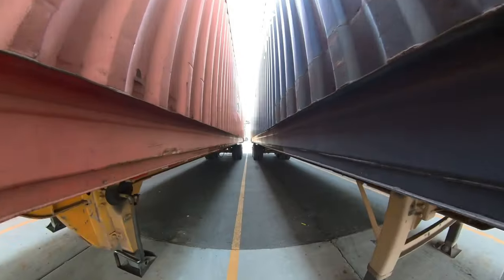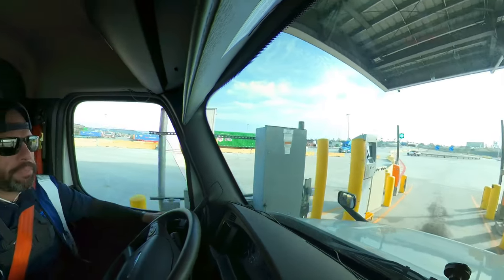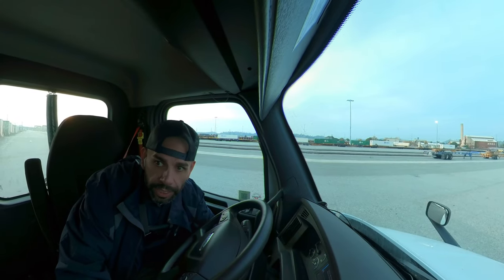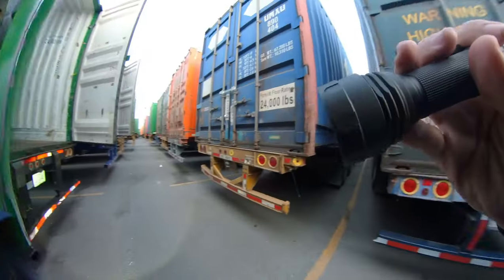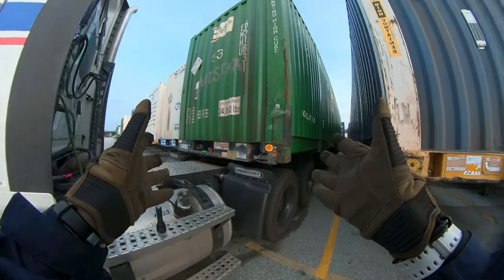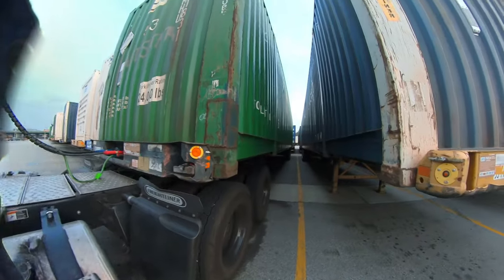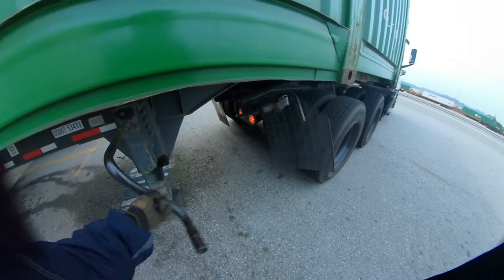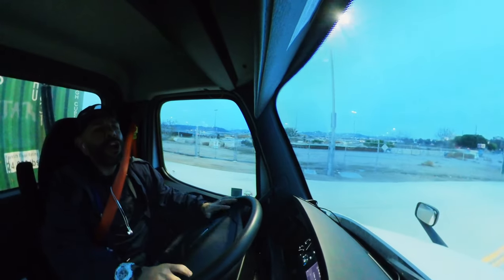It went from sunny to pouring in seconds | Vlog 21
Old gear from this video:
GoPro hero 3+ black (discontinued)
can find on eBay/offerup

My new gear now:
Insta360 ONE RS Twin Edition:
SanDisk 256GB Extreme microSDXC UHS-I Memory Card with Adapter:
Sametop Chest Mount Harness Chesty Strap:
GoPro Magnetic Swivel Cameras Clip:
GoPro Head Strap with QuickClip:

Recommended action cameras: Anti GoPro!
DJI Osmo Action 3
DJI Osmo Action 4
INSTA360 GO 3 (128GB)
Insta360 X3
insta360 ACE PRO